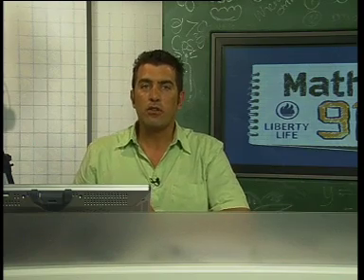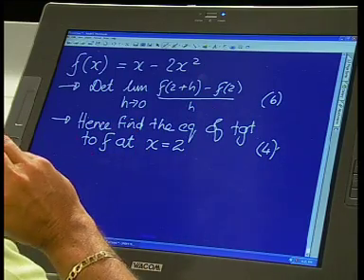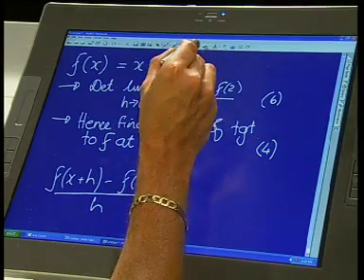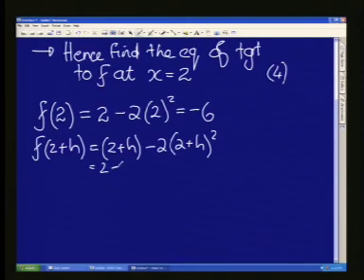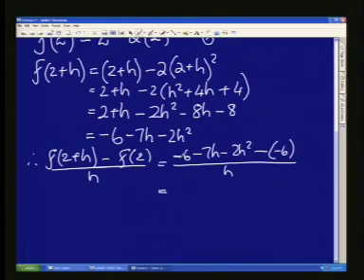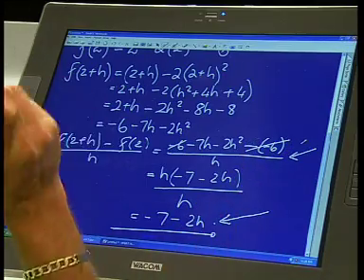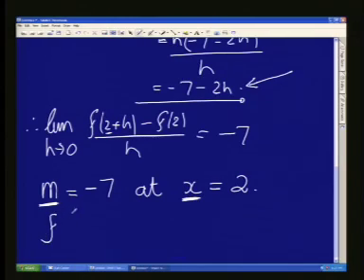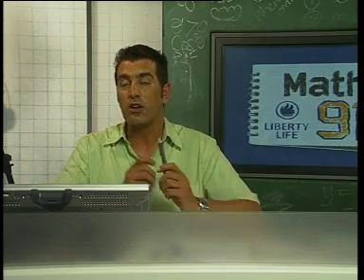Maths 911 - Grade 12: Algebra -- Calculus(2)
Maths 911 live show: Grade 12 (HG): Algebra, Calculus, derivatives, gradient of tangent